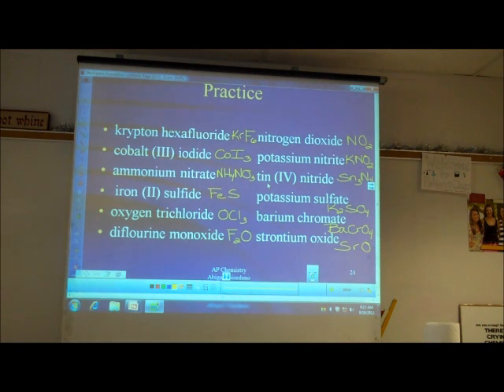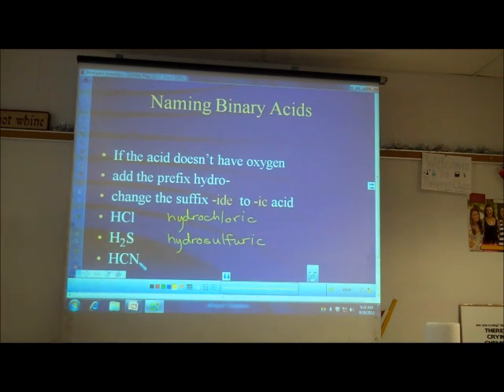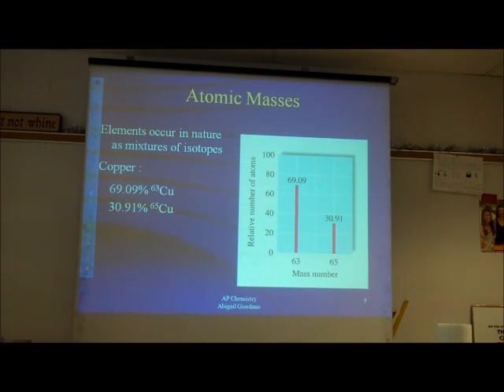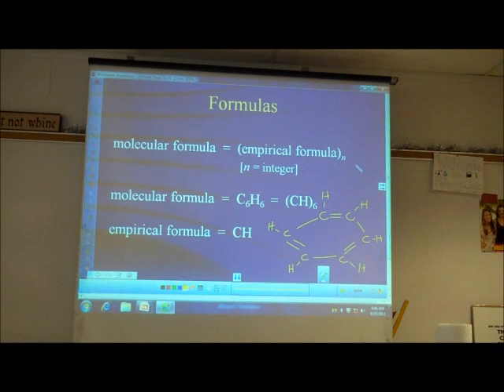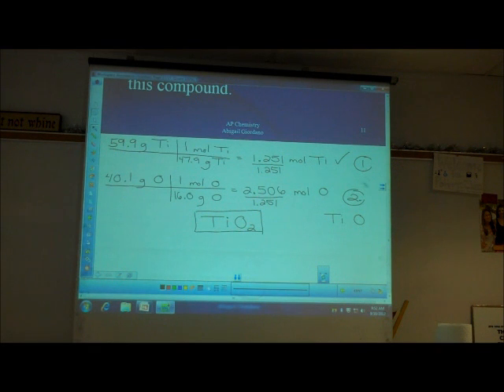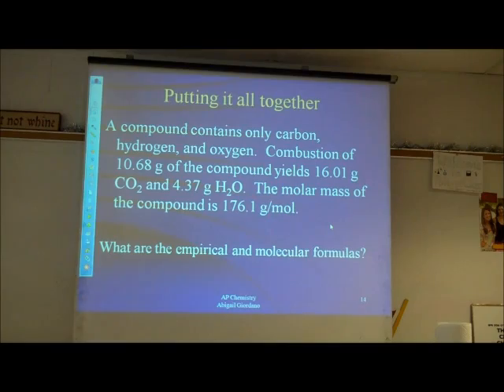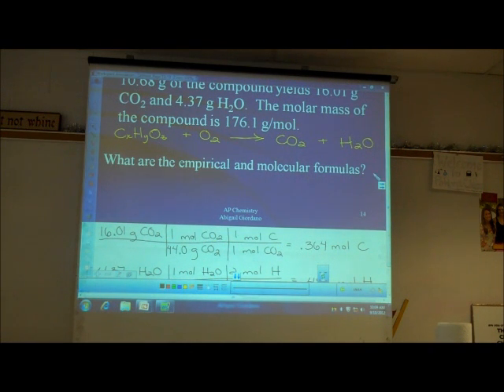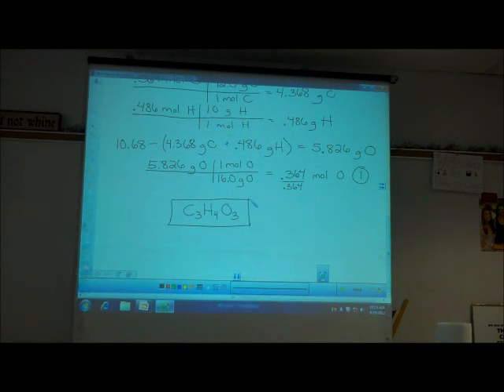Chapter 2 (Atoms, Molecules and Ions) - Part 2 & Chapter 3 (Stoichiometry) - Part 1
Major topics:  acid naming and formula writing, relative atomic mass, molar mass, percent composition, empirical/molecular formulas and calculations